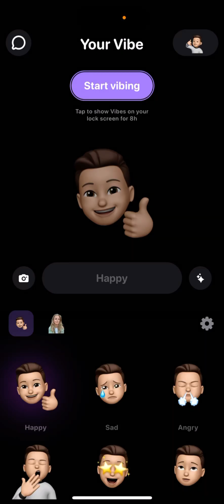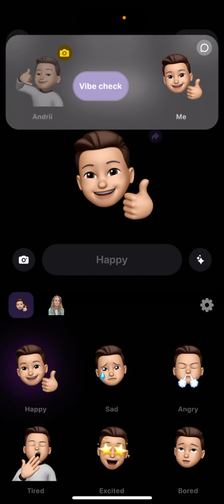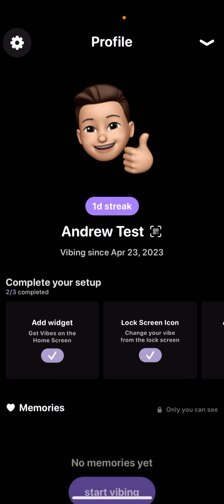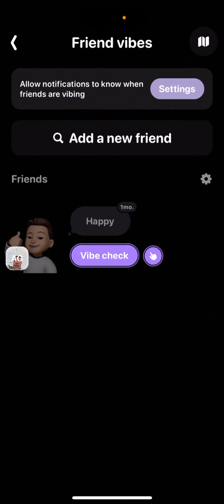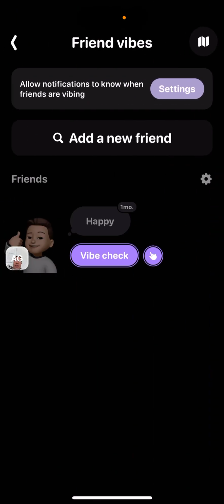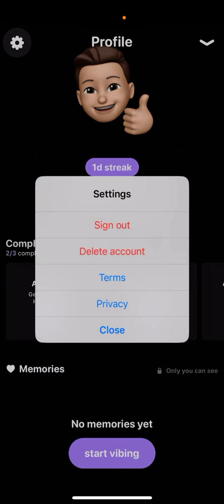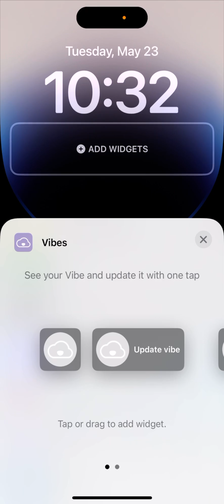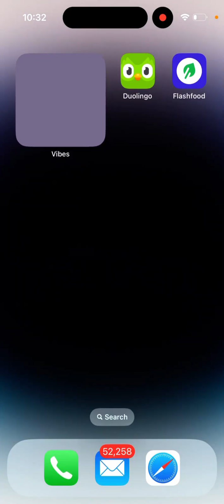VIBES WIDGET APP - FULL TUTORIAL & HOW TO INSTALL ON LOCKSCREEN?